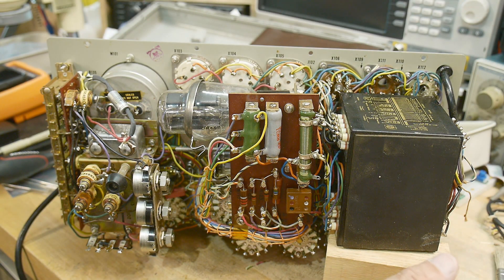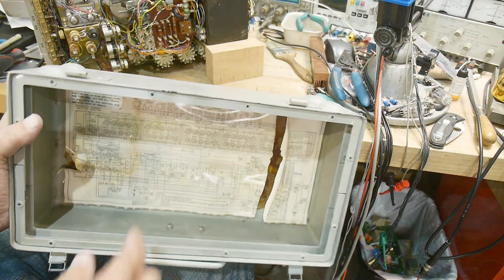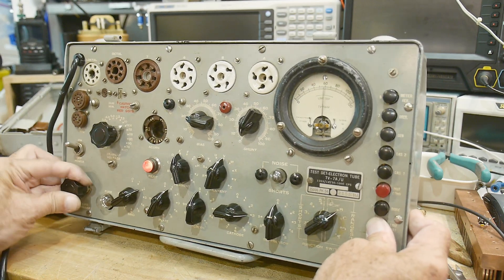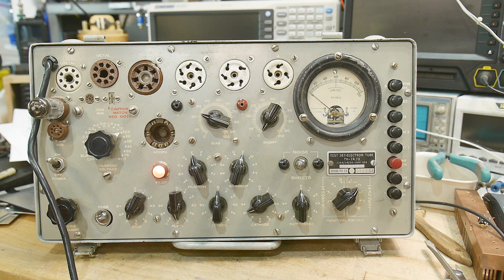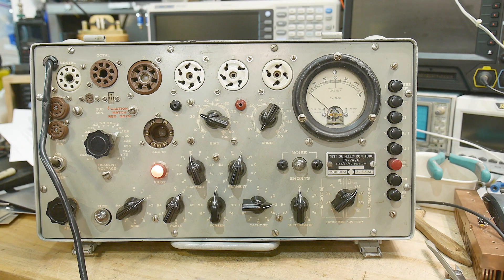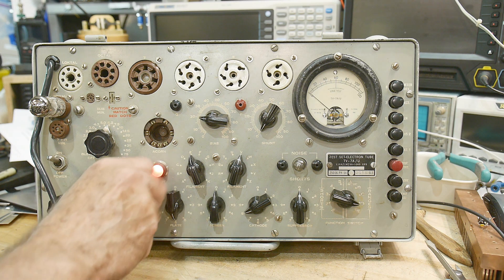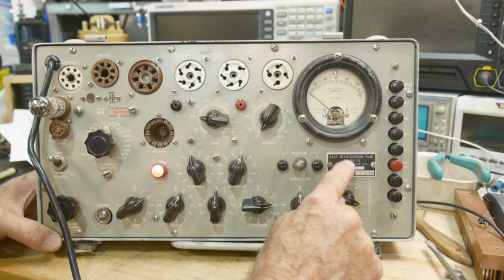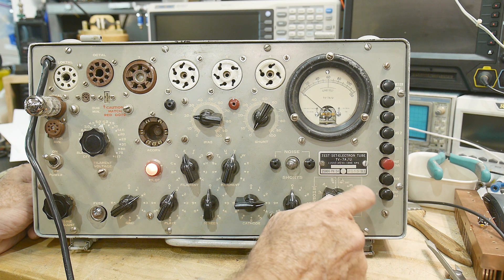#1662 TV-7 A/U Tube Tester (part 2 of 2)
Episode 1662
Seems to work